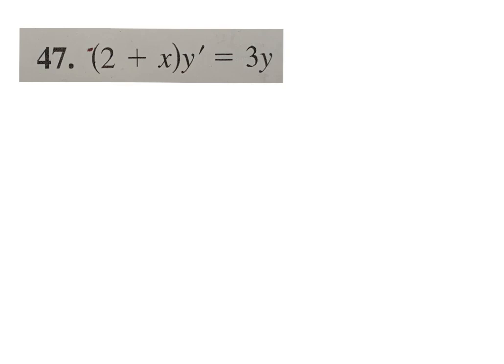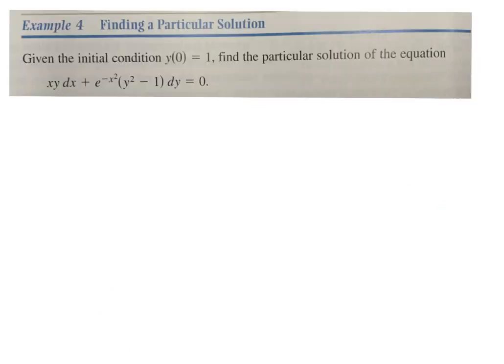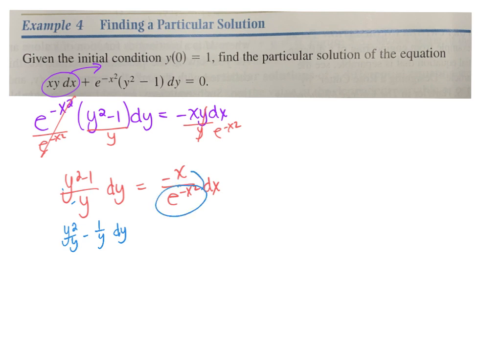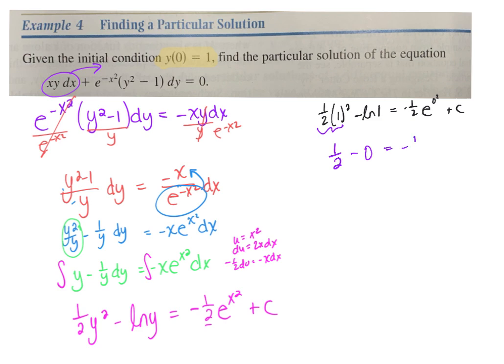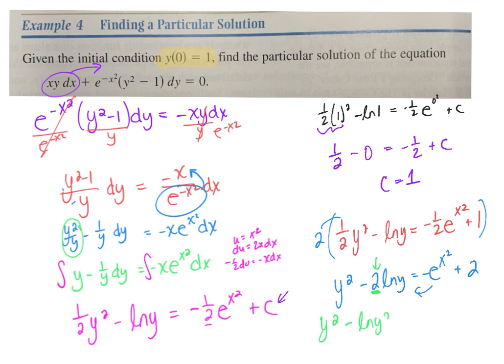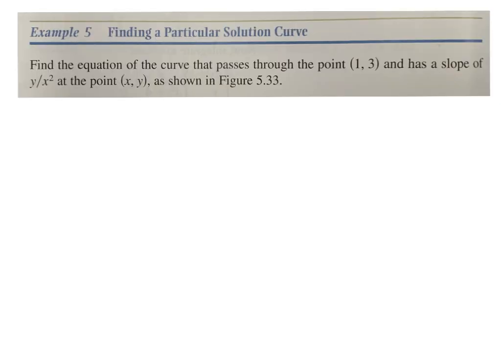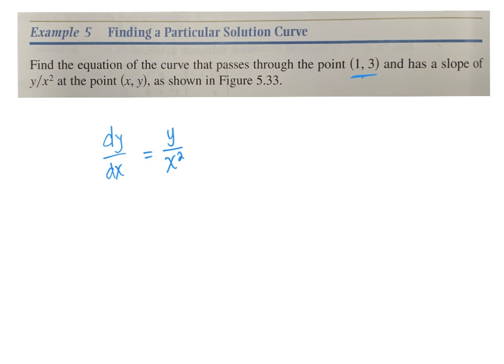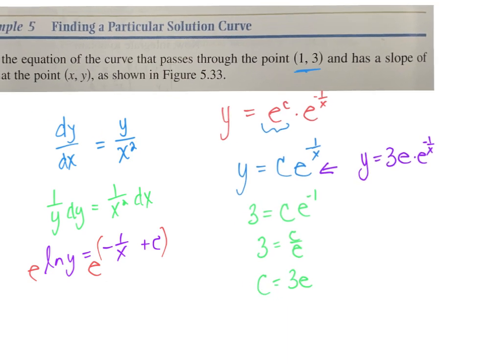Calc section 5.7b